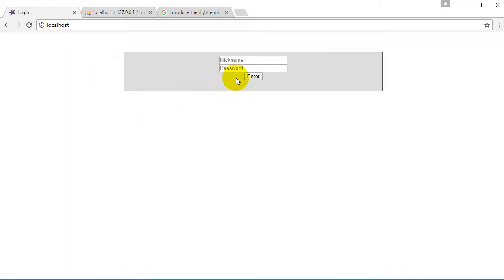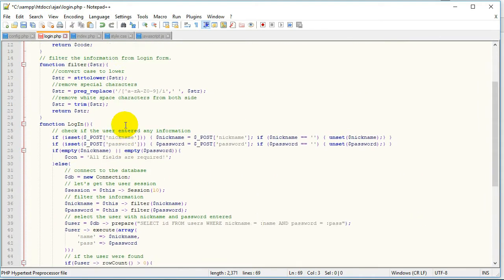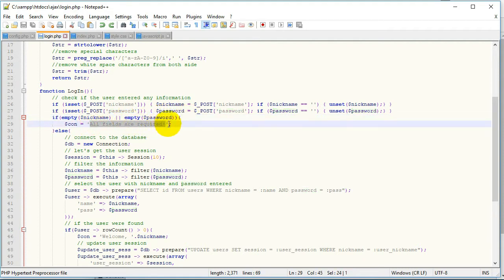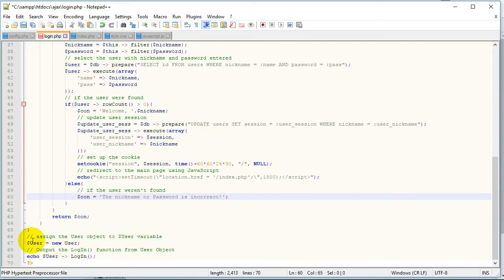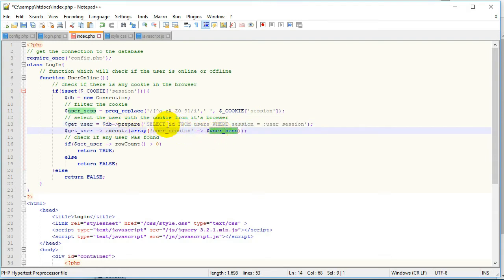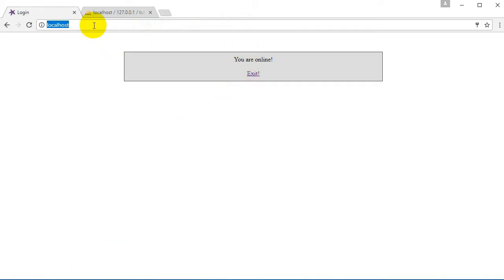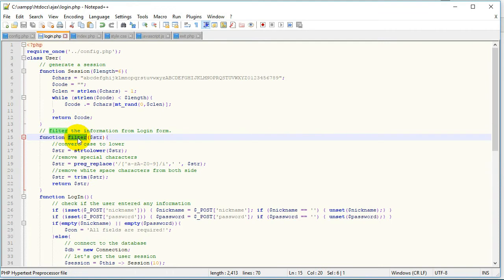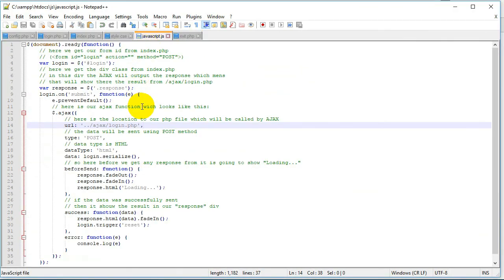How to Set Cookies in PHP (PDO) using AJAX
From the previous tutorial we already have our files and functions we need for a login form. In this tutorial we will use the same code and we will add some more functions and files to set up a Cookie using PDO and filter the information entered by users.